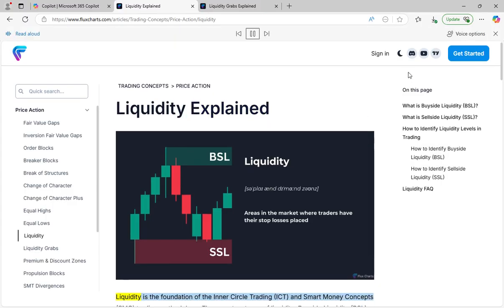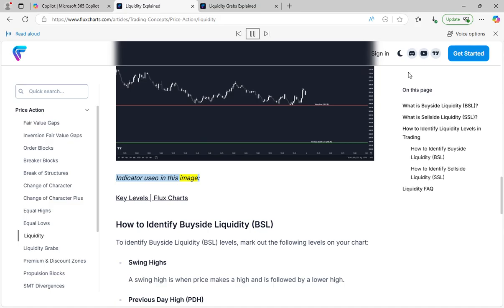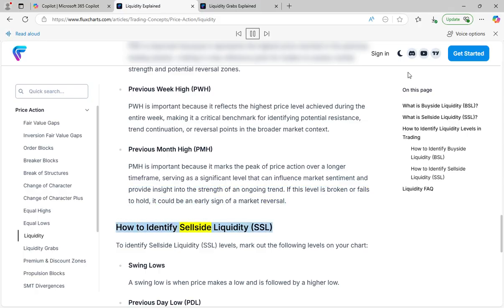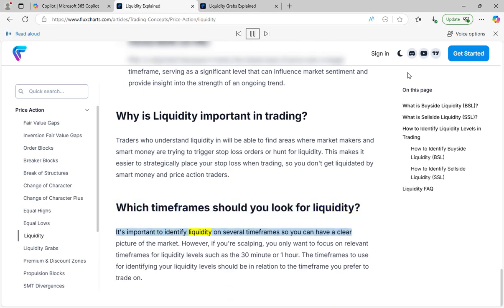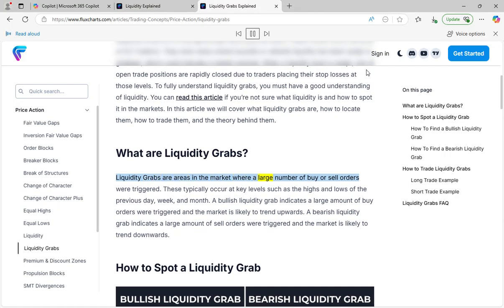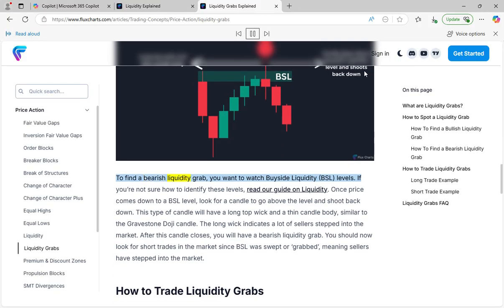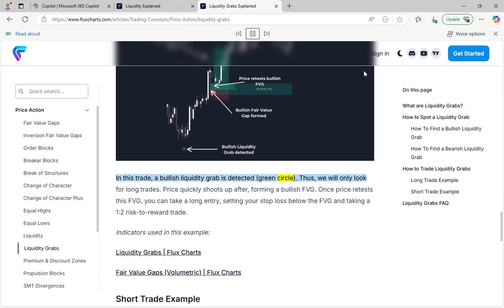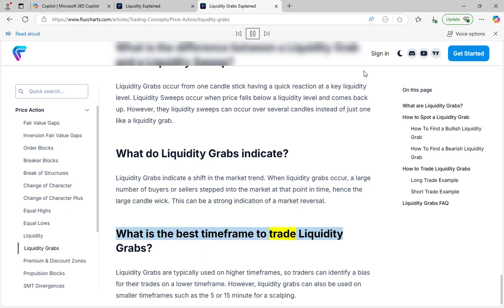Liquidity and Liquidity Grabs Explained (Stocks)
0:00 Basic Liquidity
2:36 Liquidity Grabs